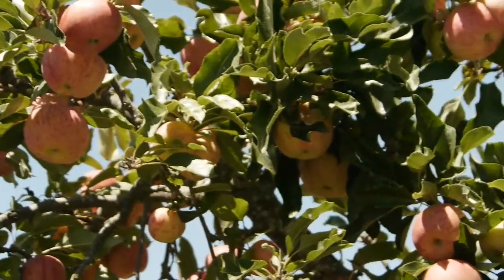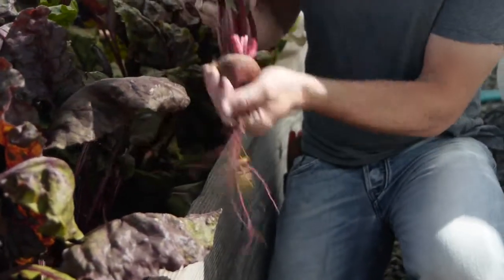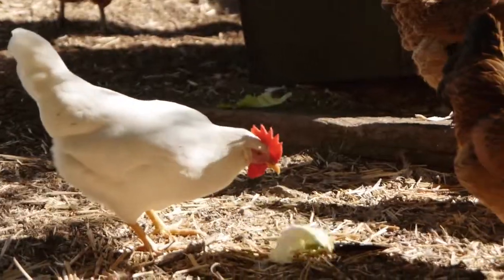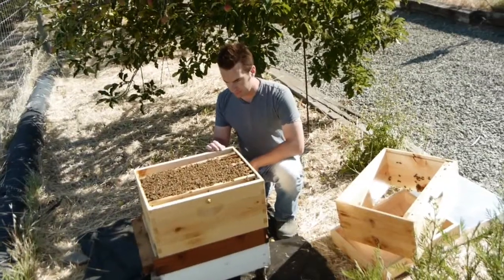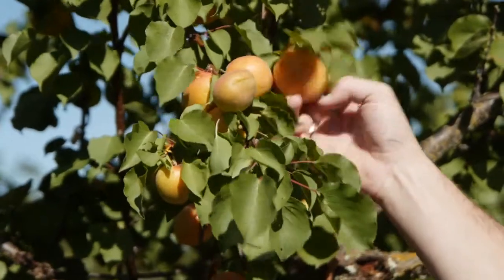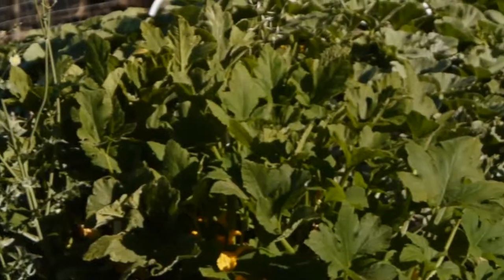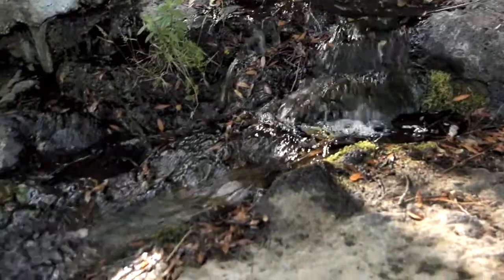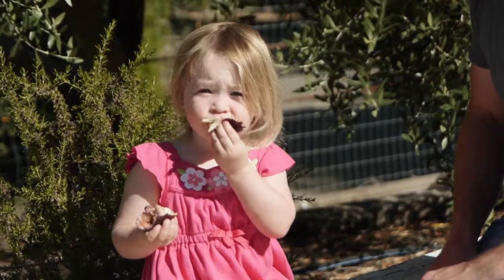Stone Tree Farms Final